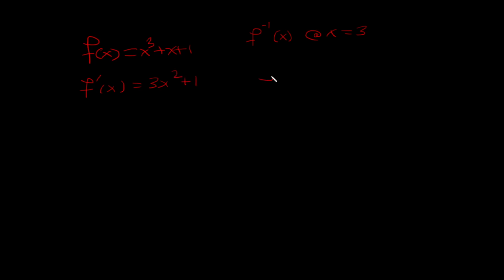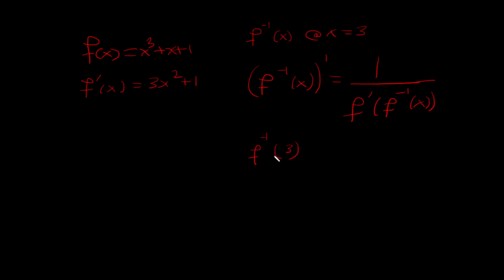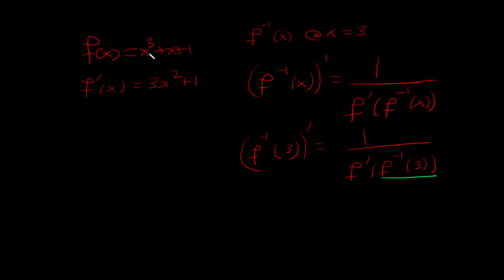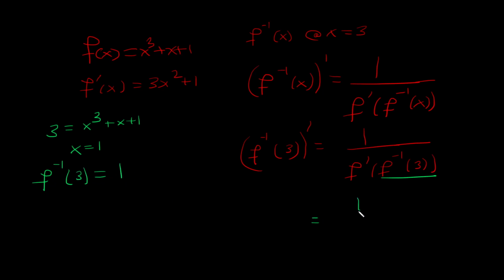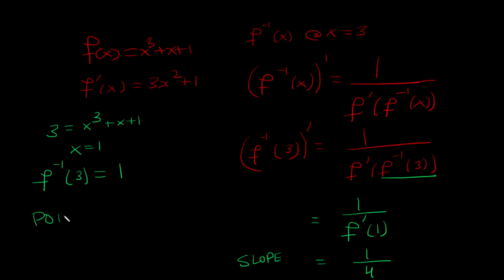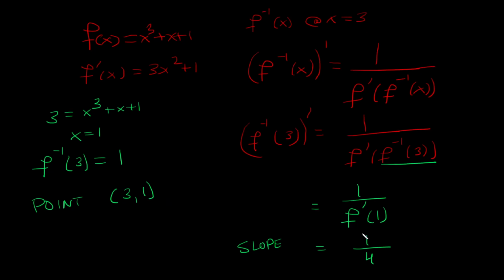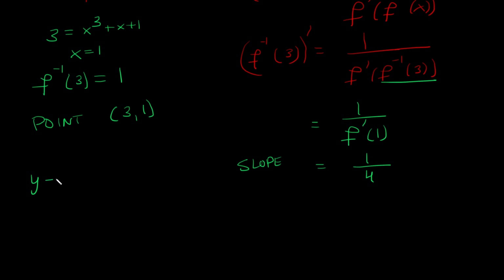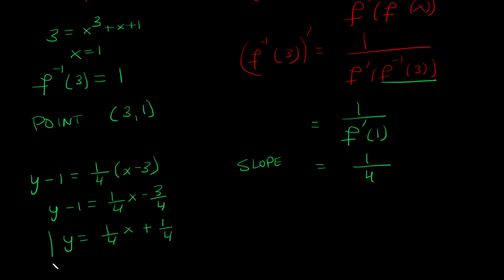Tangent Line of f(x)=x^3+x+1 for f^-1(x) at x=3